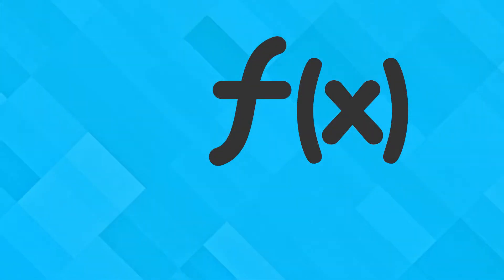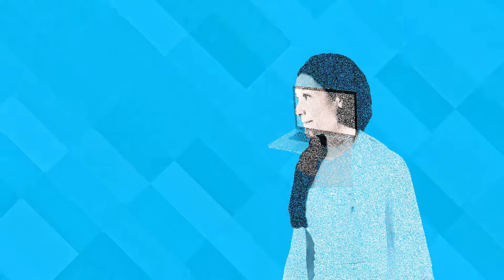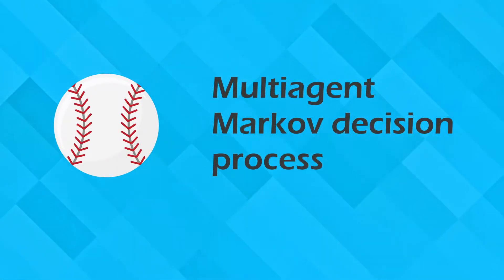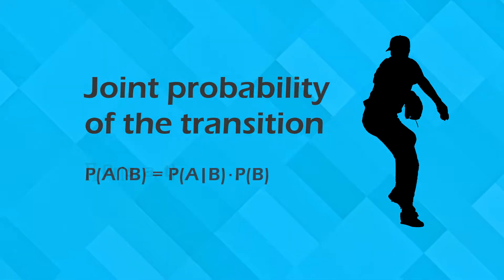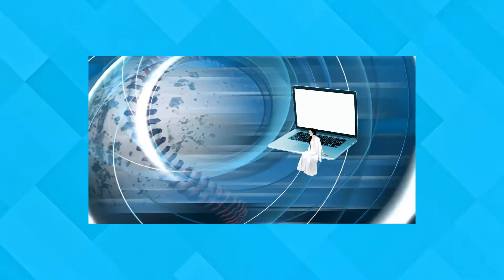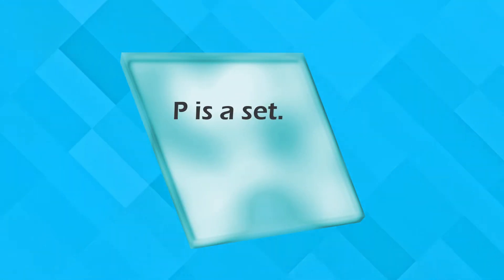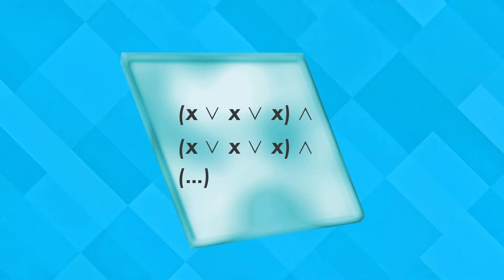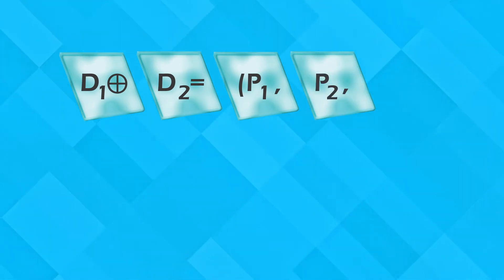Reinforcement learning and game theorie ⎮ Zahra M.M.A. Sadiq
The learning model of game theory which is called fictitious play calculates the frequency with which agents use particular strategies. The procedure creates a randomized strategy profile for every moment and predicts the best response. I calculate the coordinated policy by processing multiagent Markov decision processes. The joint probability calculates the likelihood of two events which occur at the same time.

My new books on Amazon
Distributed Artificial Intelligence for Classical and Quantum Computers by Zahra M.M.A. Sadiq
Knowledge Engineering. Artificial Intelligence and Legal Logic by Zahra M.M.A. Sadiq
Computer Music. Electronica, Algorithms, Artificial Intelligence by Zahra M.M.A. Sadiq
The Gifted Individual and the Right to Education by Zahra M.M.A. Sadiq